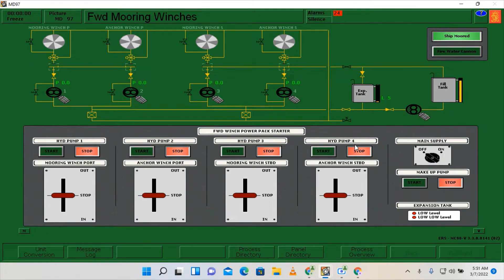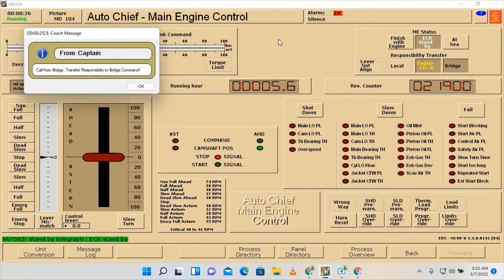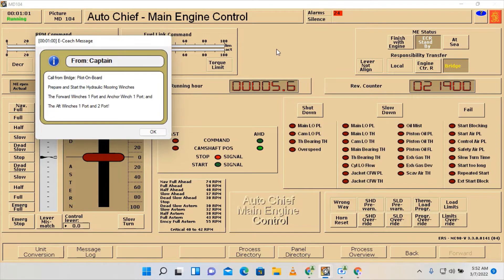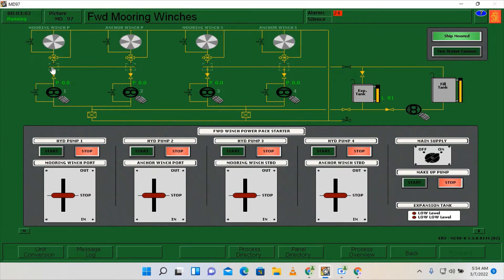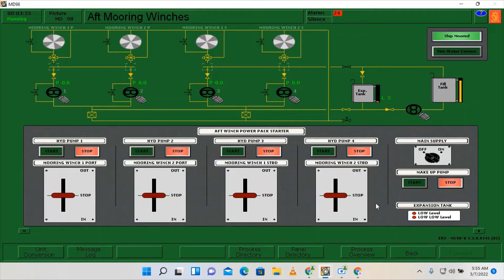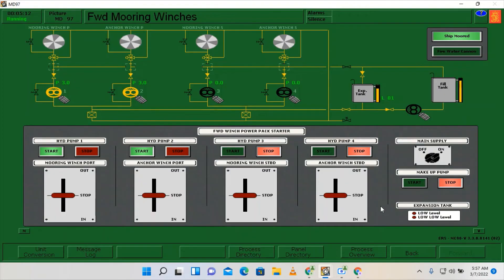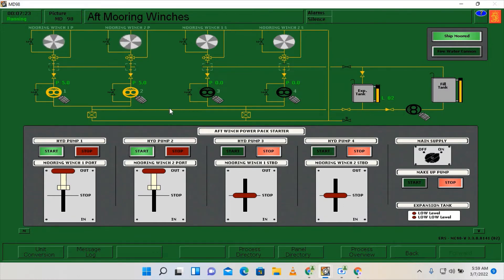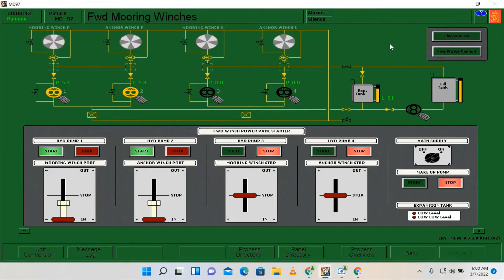AUX MACH 211 MOORING WINCH OPERATION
This is a practice video on performing mooring winch operation. I hope this will video help you as your reference.